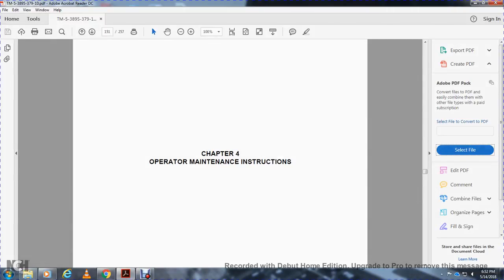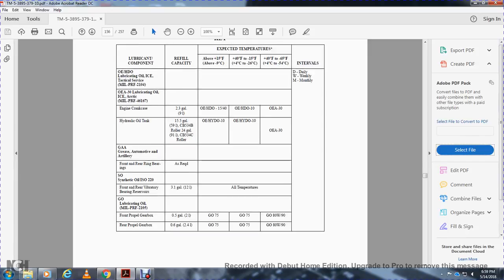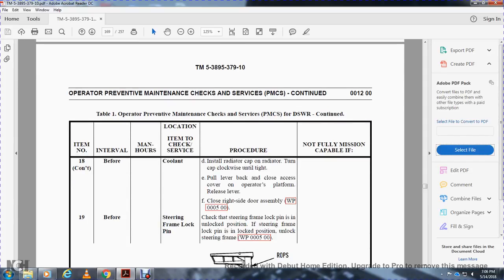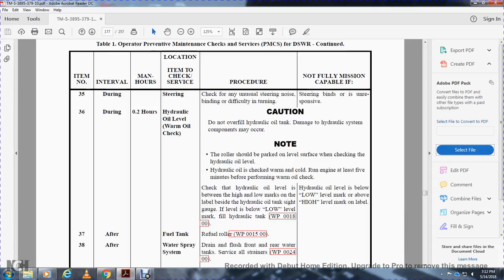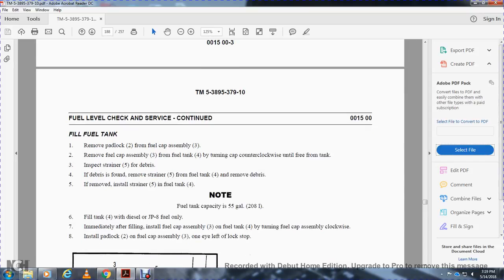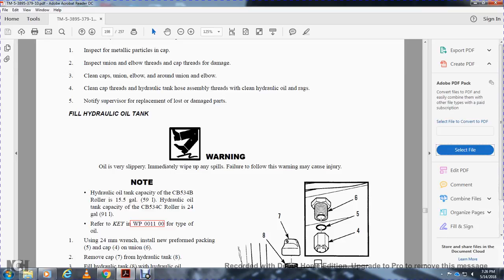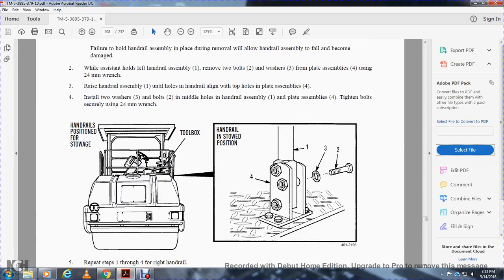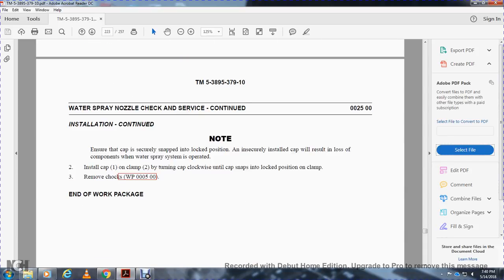TM OPERATORS MANUAL ROLLER CAT MODEL CB534 PART5